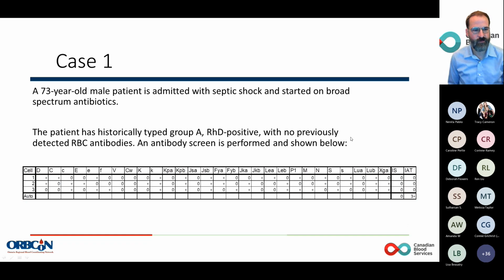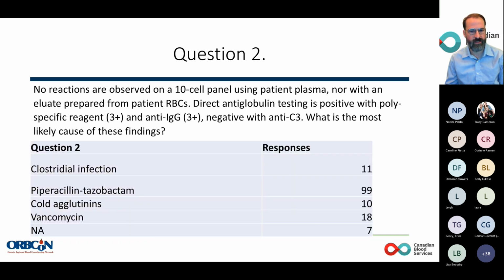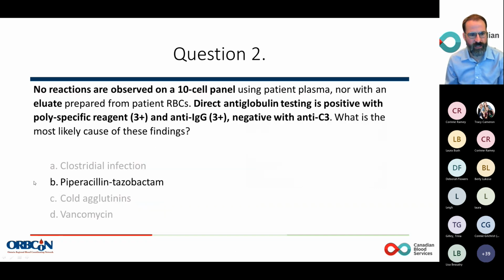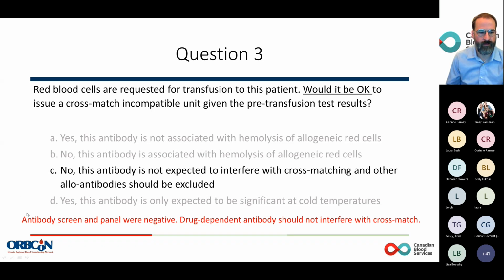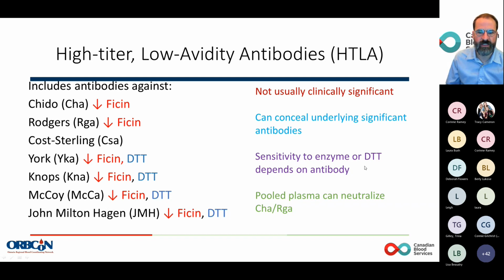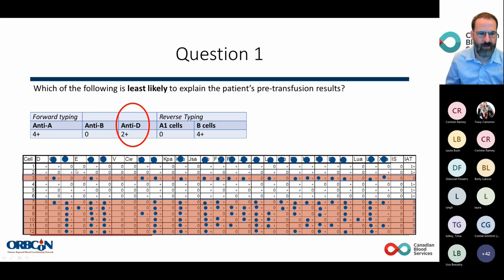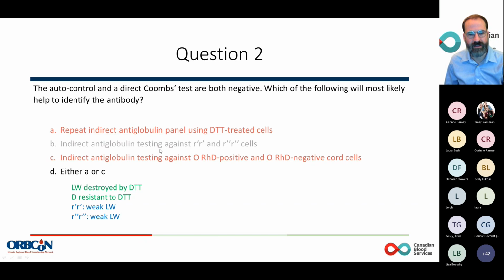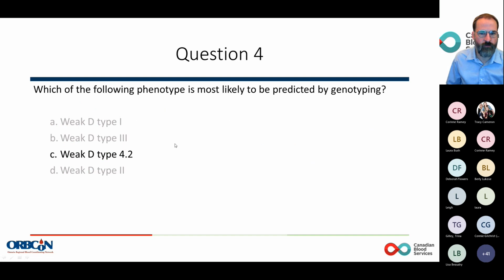2023 CBS/ORBCoN Annual Technical Workshop Webinar - Tier 2